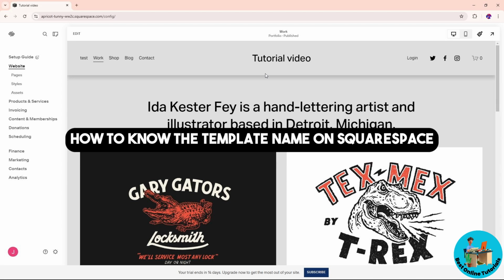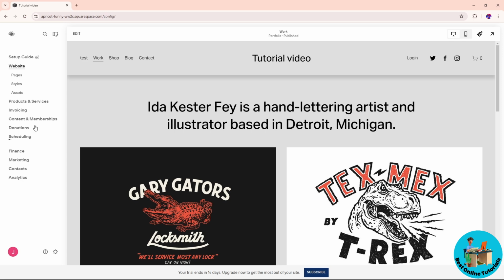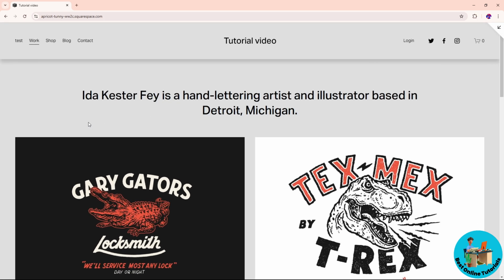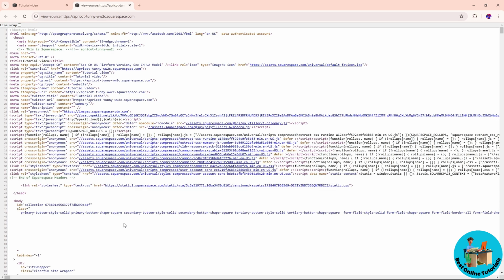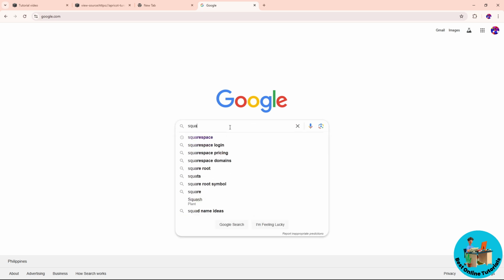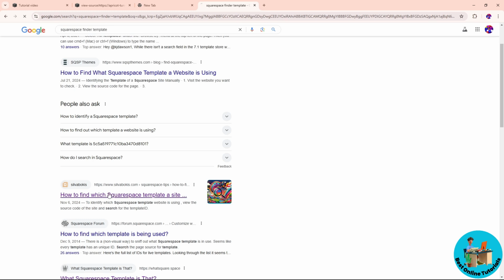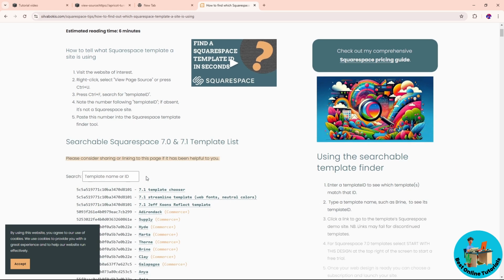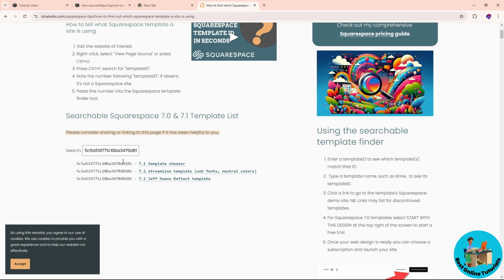How to know the template name on Squarespace (Step By Step) 2025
How to know the template name on Squarespace (Step By Step)

In this tutorial, learn how to find out the template name on Squarespace for your website. Whether you're a beginner or experienced, this guide will help you navigate the website builder easily.